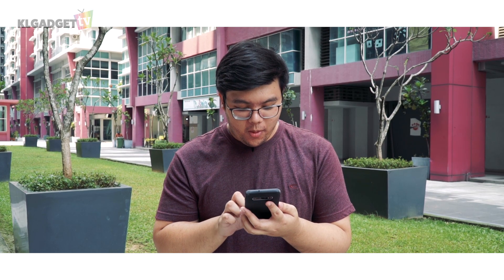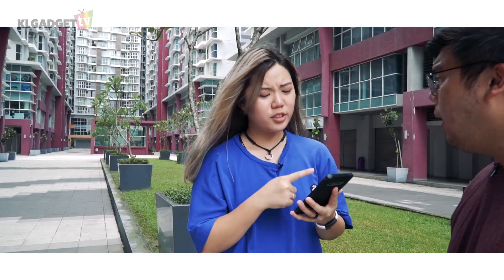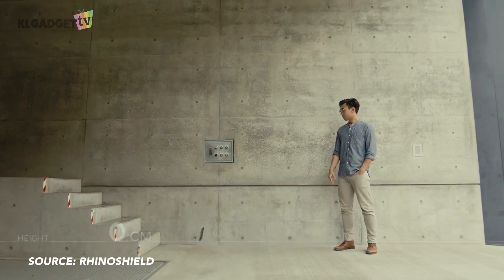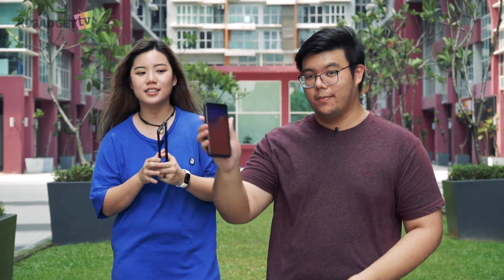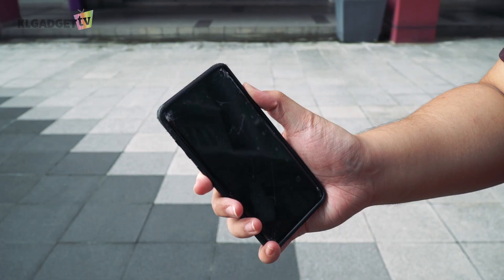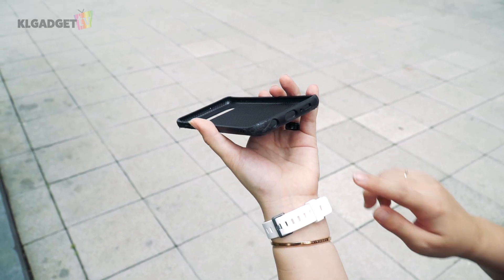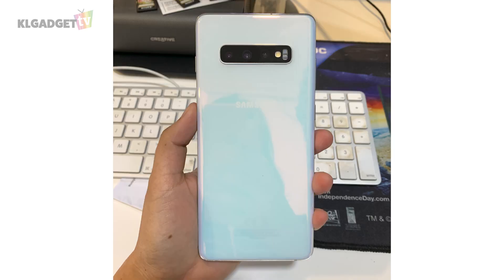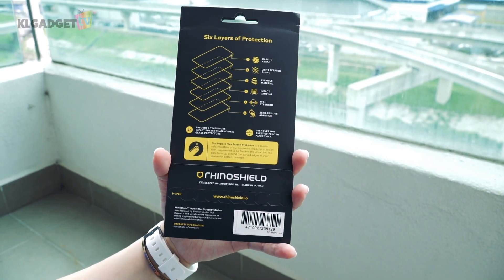Galaxy S10+ Drop Test with Rhinoshield Case, can it survive?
These RhinoShield cases are supposed to be super tough, so we went all out with the Samsung Galaxy S10+ — with the cases on — to see if it's true.